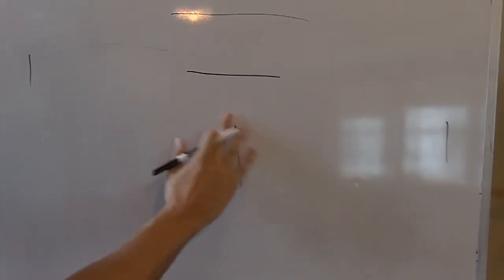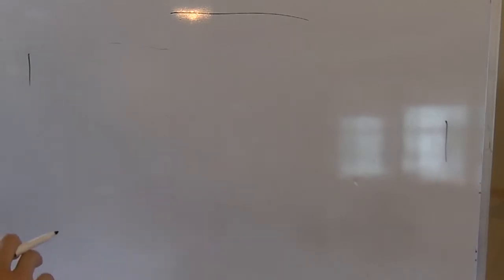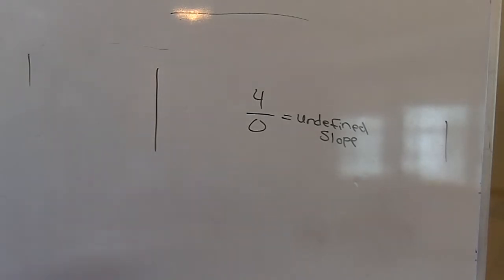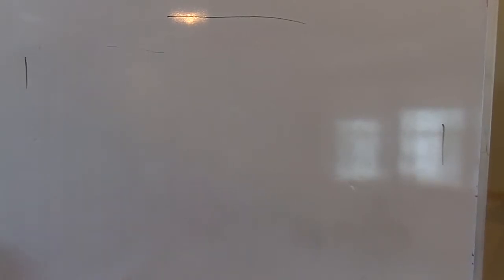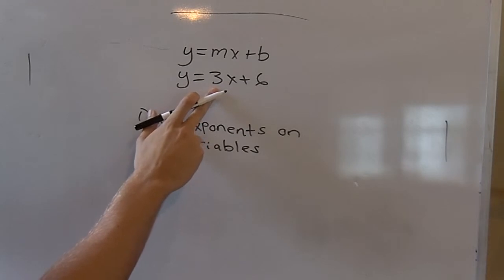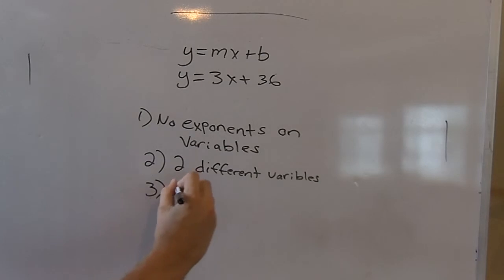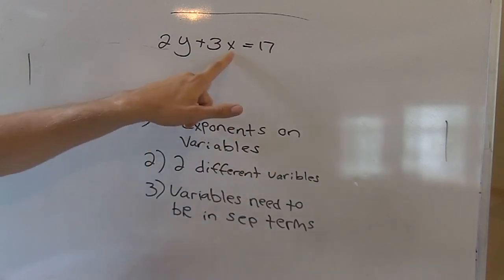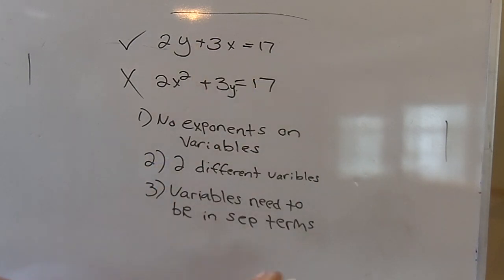7 5 Zero Slope and Undefined Slope